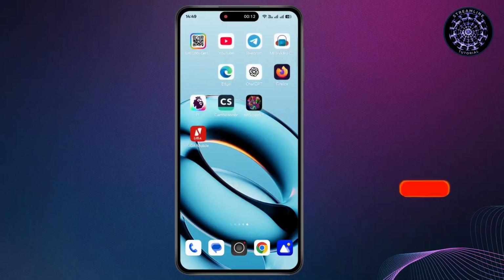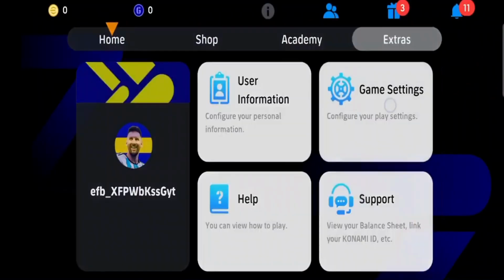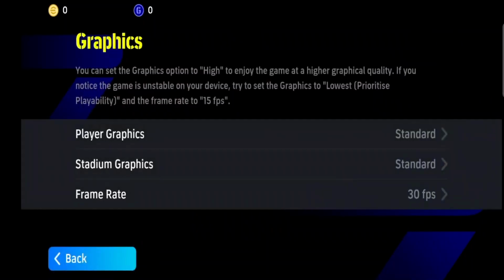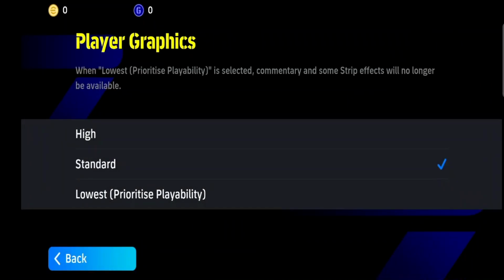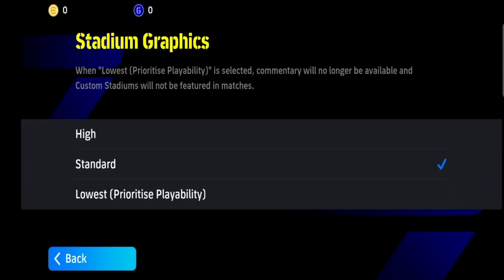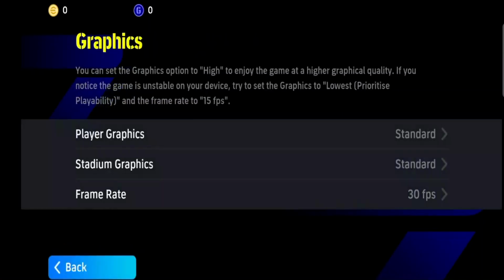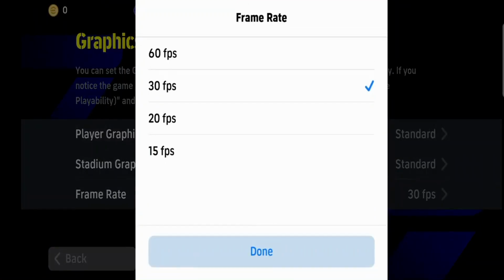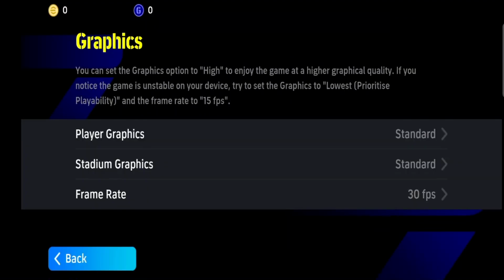EFOOTBALL 2026 MOBILE BEST GRAPHICS SETTINGS FOR MID - LOW END DEVICE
Intro Paragraph:
Optimize eFootball 2026 Mobile on mid to low-end devices. Learn the best graphics settings to reduce lag, improve FPS, and enhance gameplay. Fix common issues like stuttering, frame drops, and overheating while keeping visuals smooth.

What You’ll Master:

Adjust graphics settings for mid and low-end devices

Optimize FPS and smooth gameplay

Reduce lag and stuttering

Customize resolution and visual effects

Enable performance mode for longer sessions

Fix overheating during gameplay

Tips for balancing graphics quality and performance

Engagement Booster:
Pro Tip: Use performance mode on low-end devices to avoid lag during intensive matches.